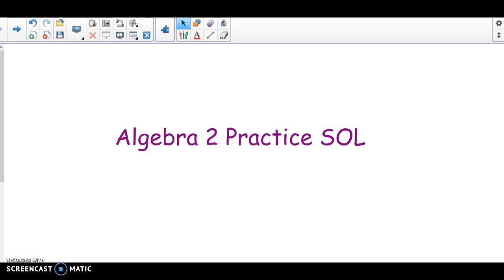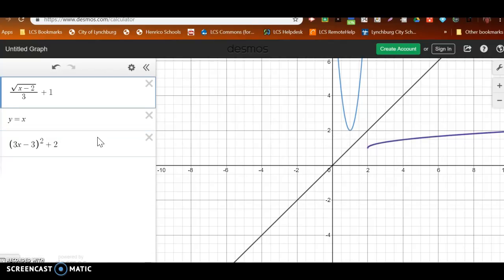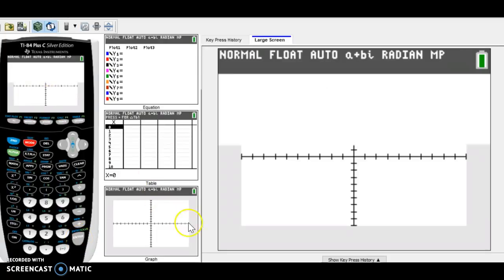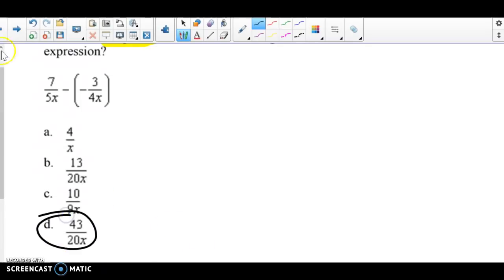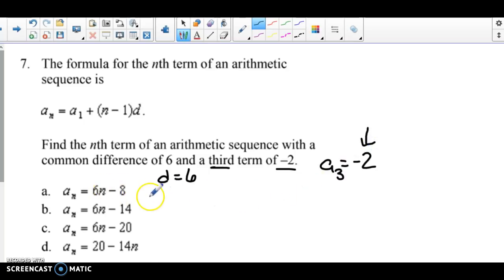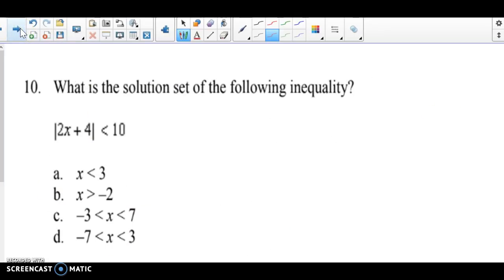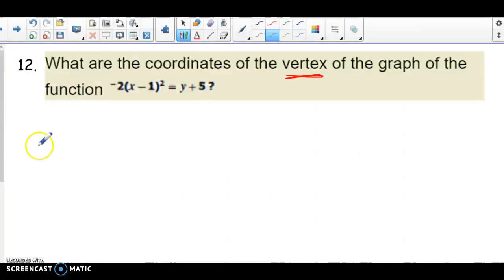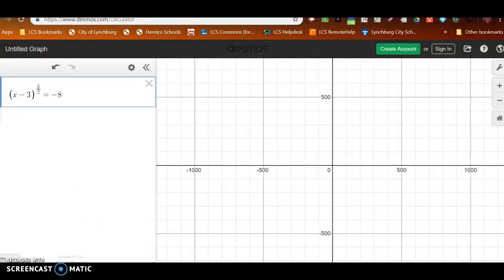Algebra 2 SOL practice